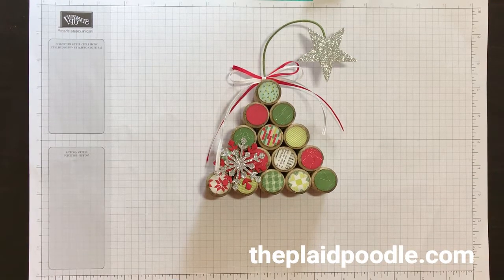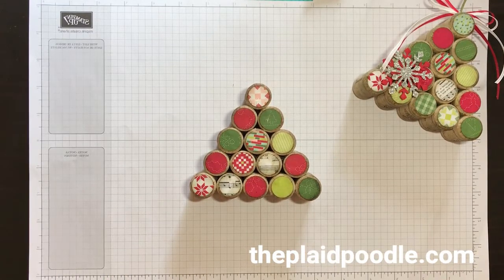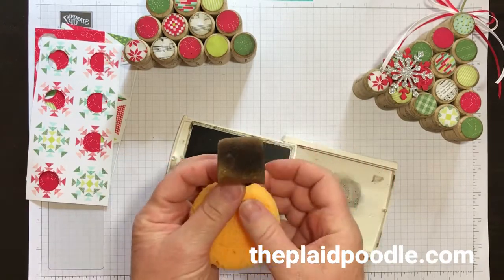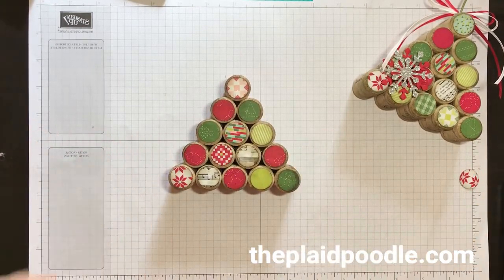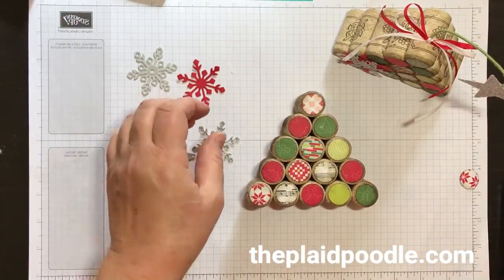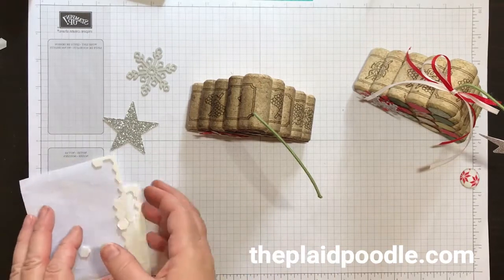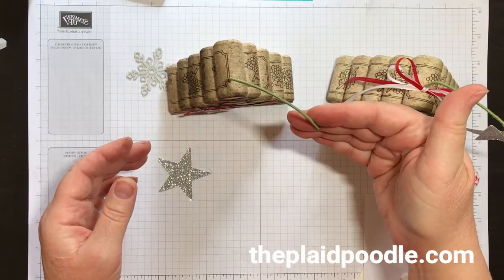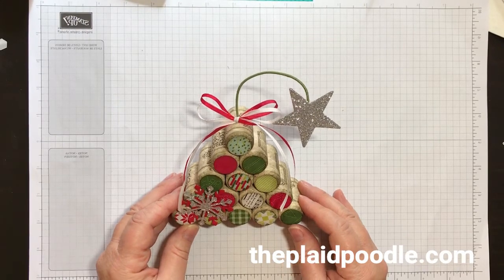Quilted Christmas Tree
Create a cut Christmas Tree home decor piece using wine corks and Quilted Christmas Tree Designer Series Paper from Stampin' Up!